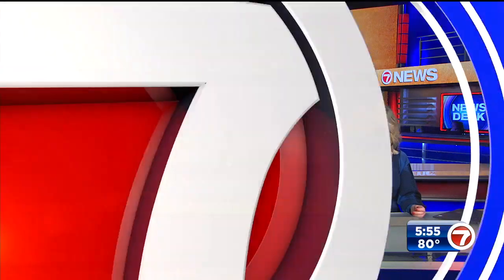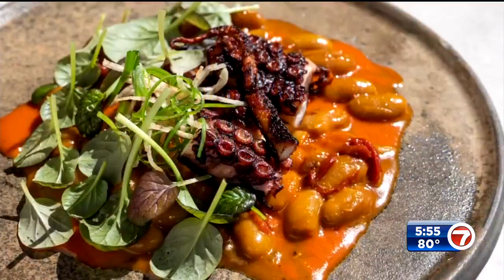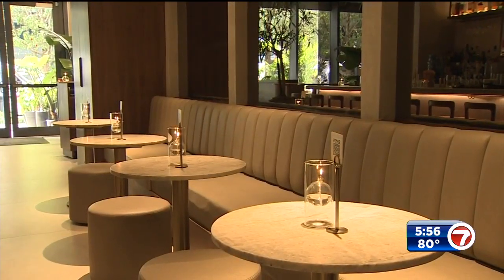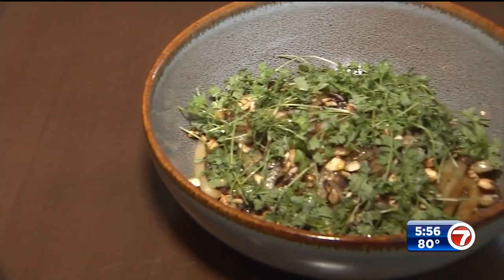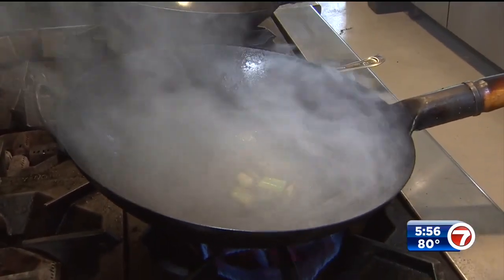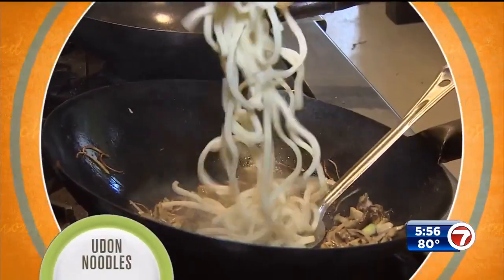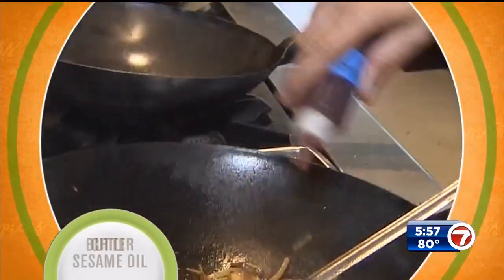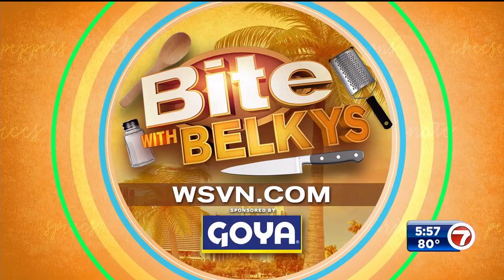How to make spicy udon noodles recipe by Kaori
A vegan dish so tasty, diners won’t miss the meat. That’s what’s cooking, as we grab a Bite with Belkys.

The Chef: Raymond Li
The Restaurant: Kaori, Miami
The Dish: Spicy Udon Noodles

Ingredients:
7 oz. pack precooked udon noodles (available in Asian markets)
Noodle sauce (See below)
3 oz. maitake mushrooms or mushrooms of your choice
1.5 oz. shallots, julienned
1 oz. scallions, white part (cut in 1-inch long cylinders)
.5 oz. ginger paste
.5 oz. -garlic paste
1 oz. cashews, toasted & crushed

Simple Noodle Sauce:
1 cup mirin
1¼ cup kamameshi (mushroom stock) or chicken/vegetable stock
1¼ cup sweet soy

Method of Preparation:

In a home wok or large sautée pan, add oil and heat until oil starts to smoke. Add your scallions, shallots and mushrooms and sweat for 4 minutes, stirring to ensure even cooking and so vegetables don’t burn.

Add garlic and ginger paste and stir quickly so it doesn’t burn. Deglaze wok/pan with your noodle sauce and stir.

Add butter and noodles and stir.

To Plate:

Garnish with Cashews, Scallions and/or Cilantro leaves